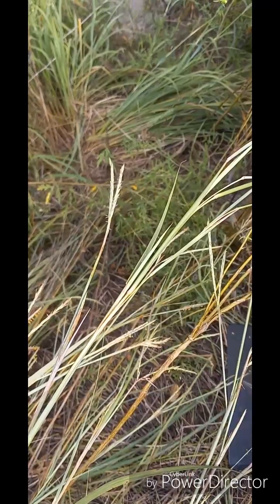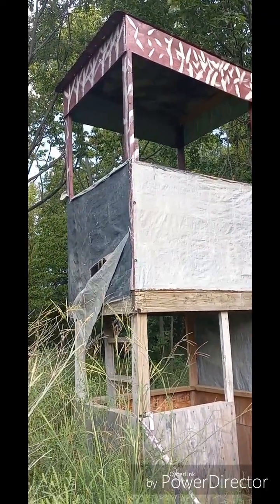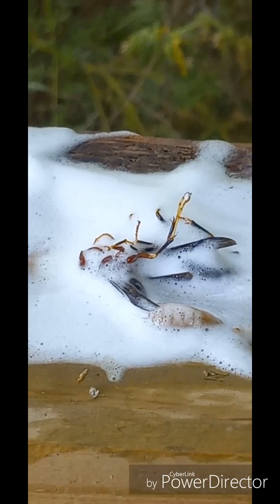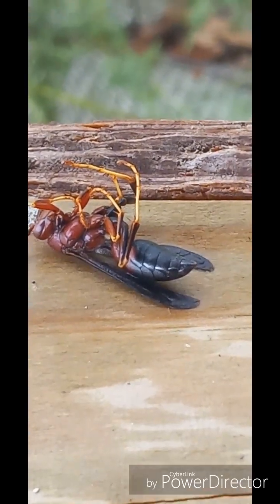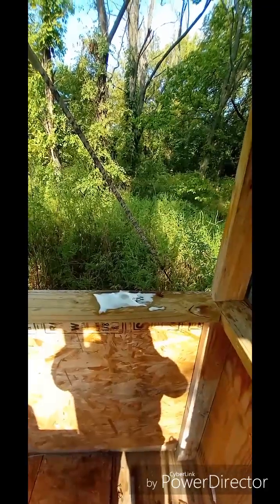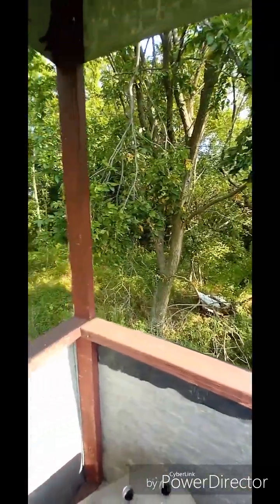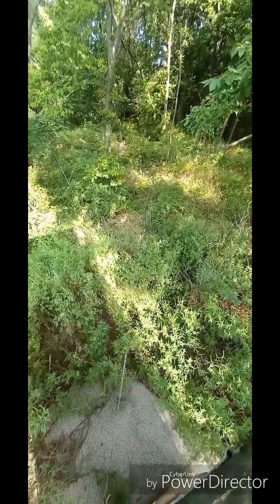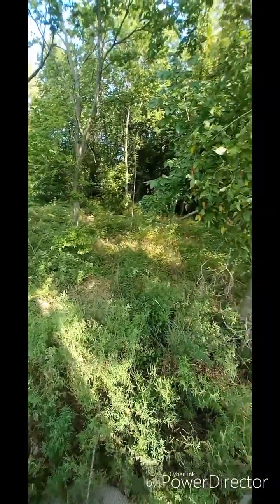exterminating wasp from the deer tower